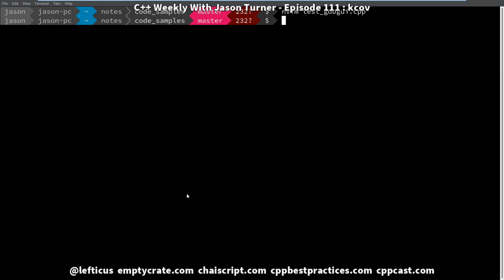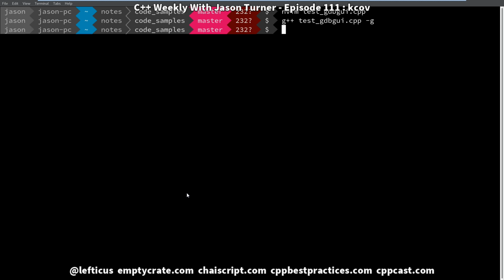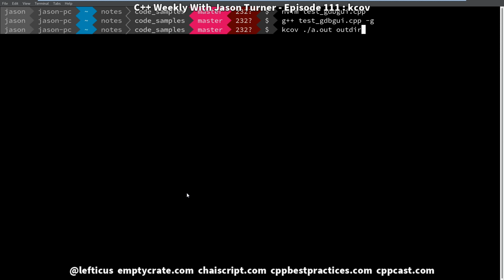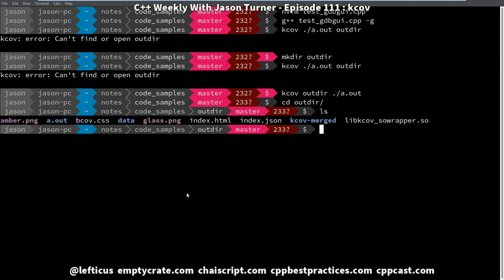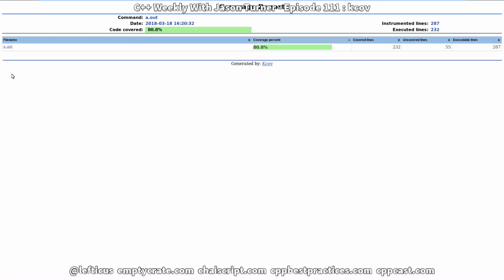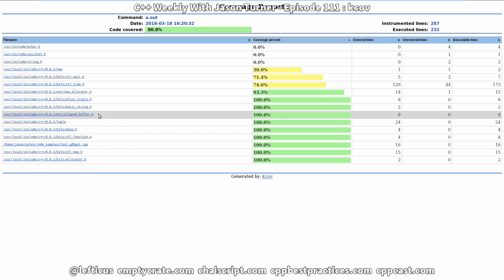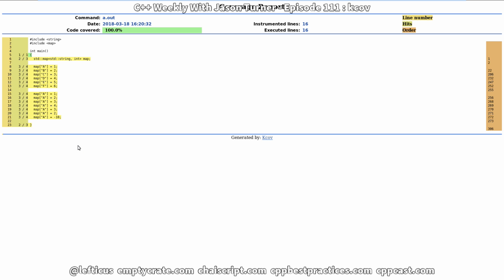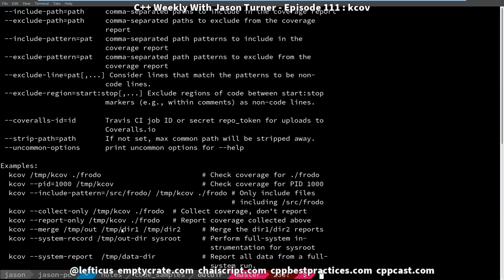C++ Weekly - Ep 111 - kcov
T-SHIRTS AVAILABLE!

GET INVOLVED

JASON'S BOOKS

RECOMMENDED BOOKS

AWESOME PROJECTS

O'Reilly VIDEOS

Source: